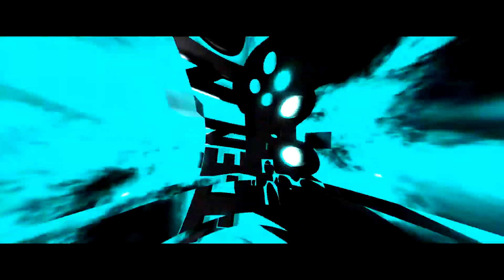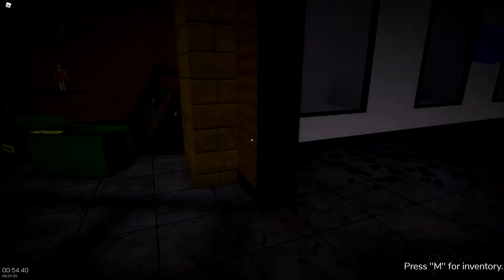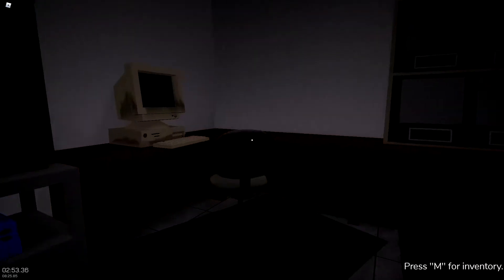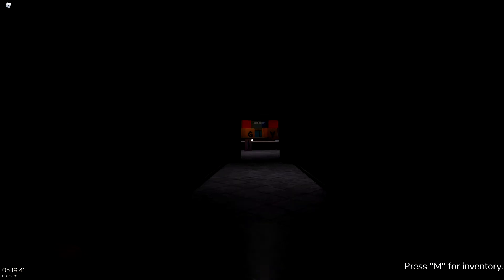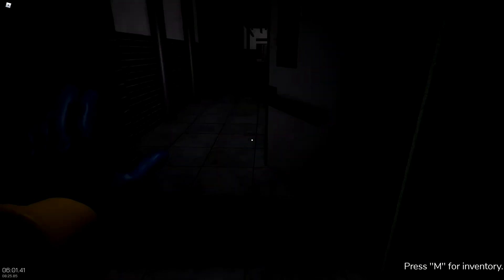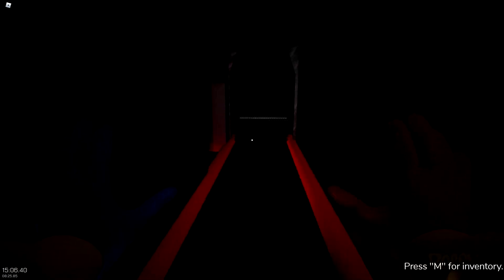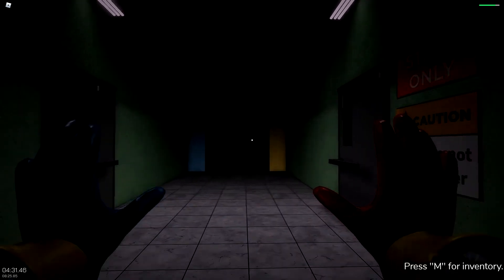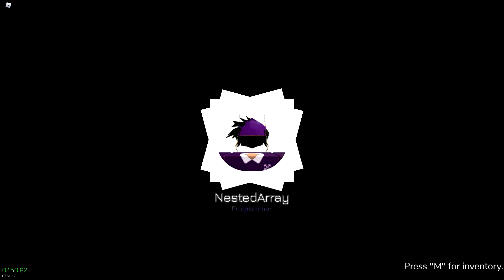ROBOT GETS ON MY COMPUTER AND FILMS THIS VIDEO!!!! (Poppy Playtime - Roblox)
I do way better than him at this kinda stuff lol